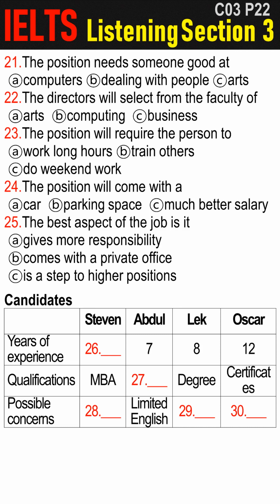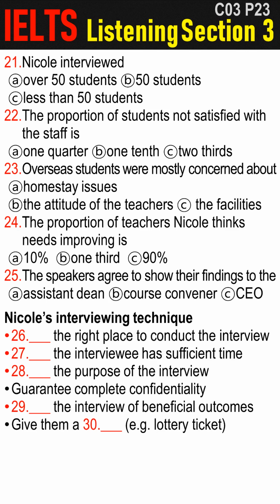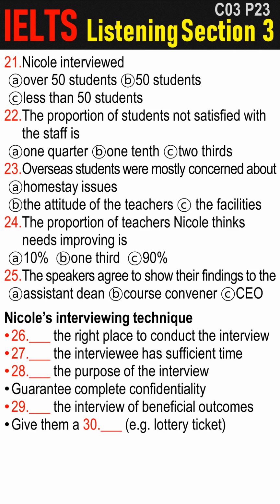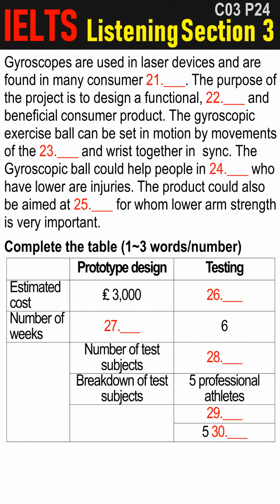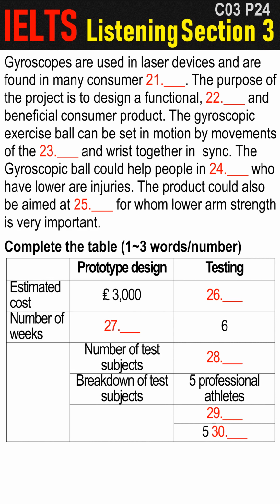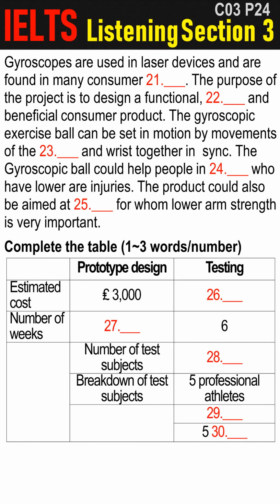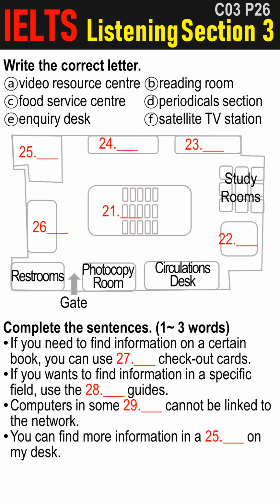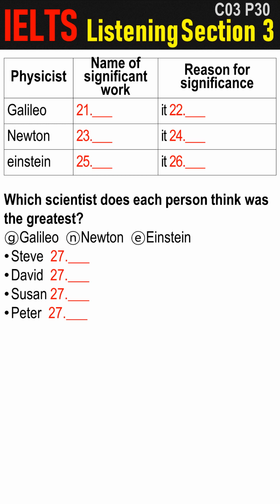IELTS Listening Test Section3 Collection 3